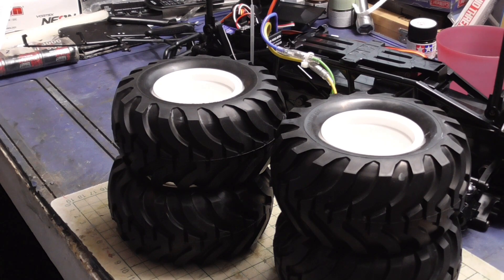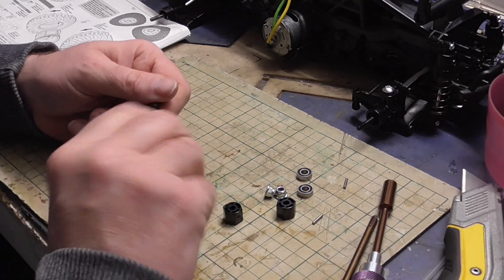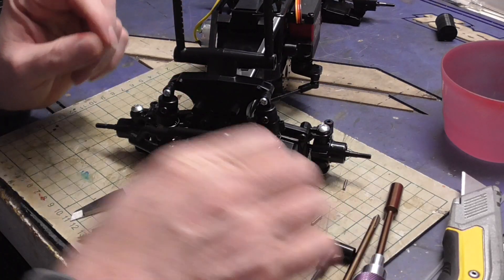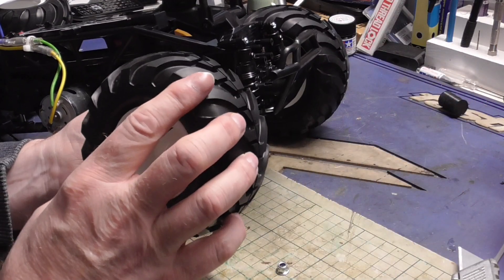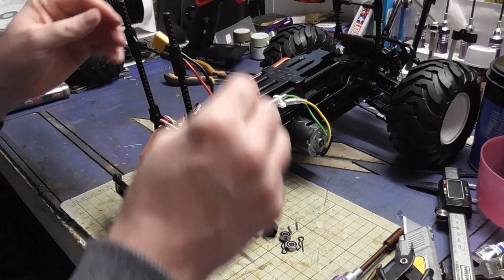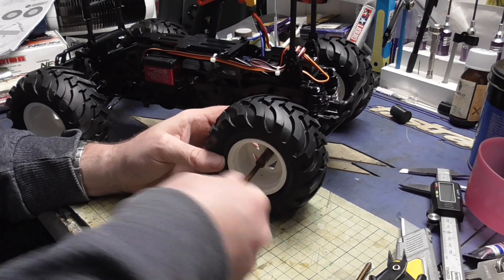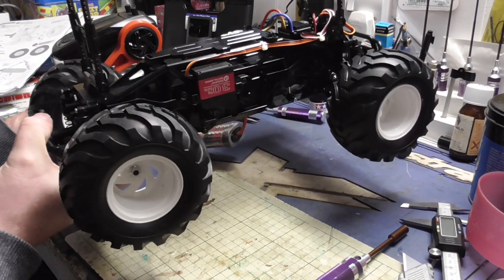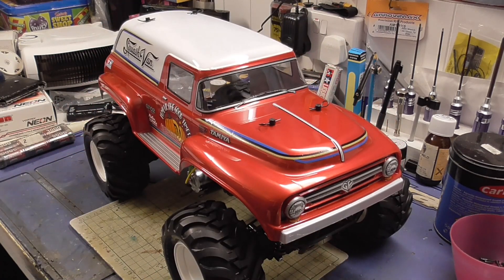Tamiya GF 02 Squash Van Build Part 31 to complete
A Happy New Year to everyone and we start with the finished Squash Van.
This video is for 14 years old and older. These Rc vehicles are dangerous as there are fast moving parts and hot parts that can burn.